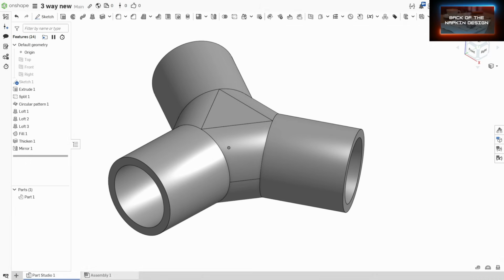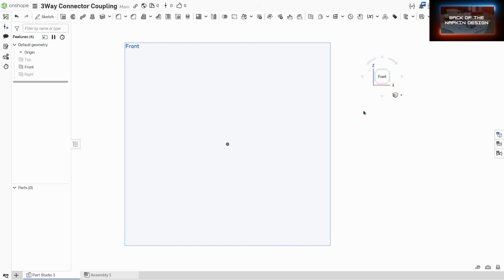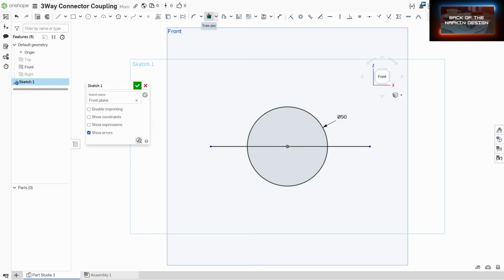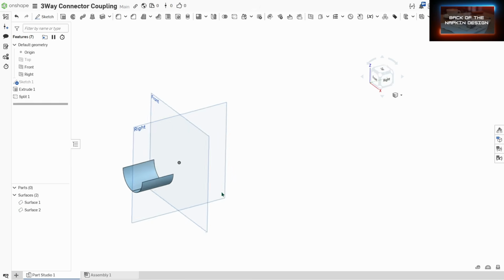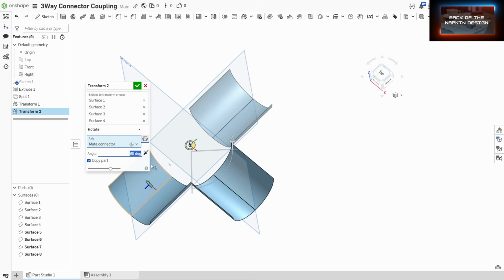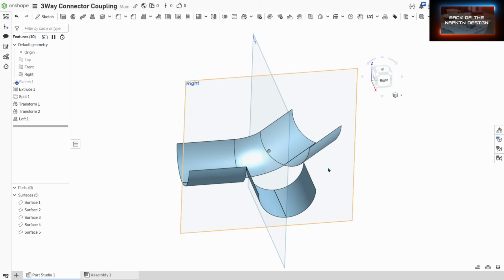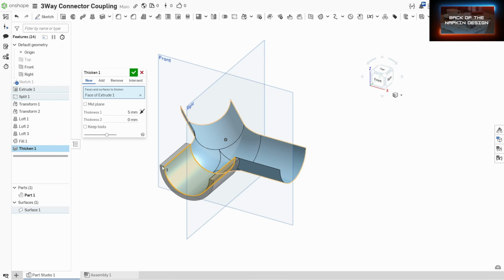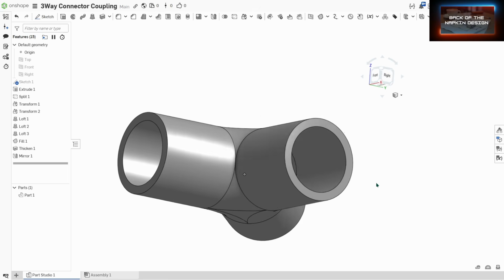Design a 3 way connector ( Step by Step )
In this video I show how to design a 3 way connector using Sketch, Circle, Extrude, Transform, Loft and Mirror.